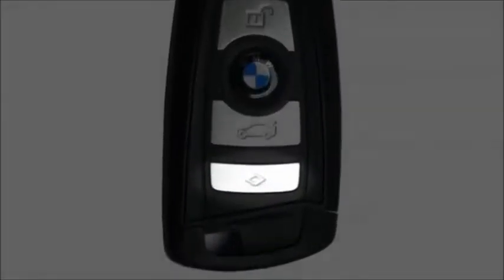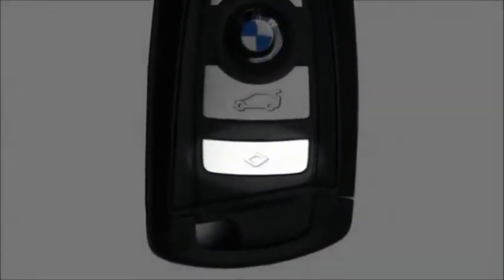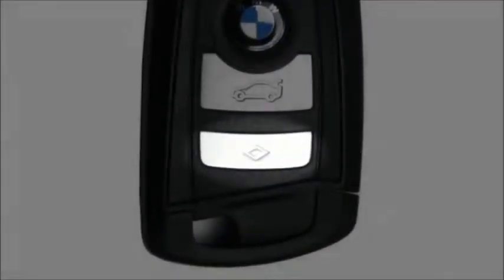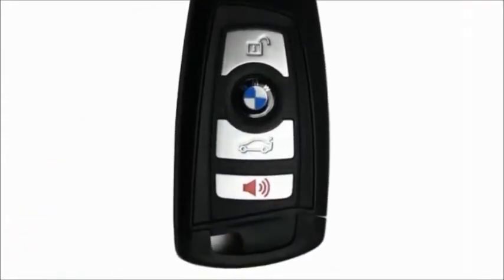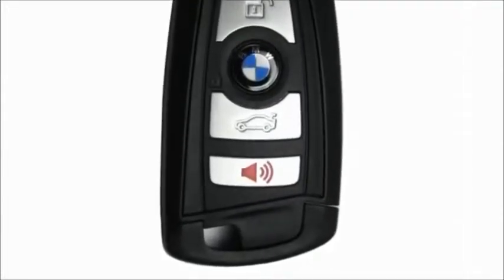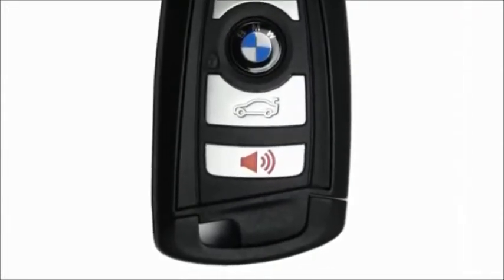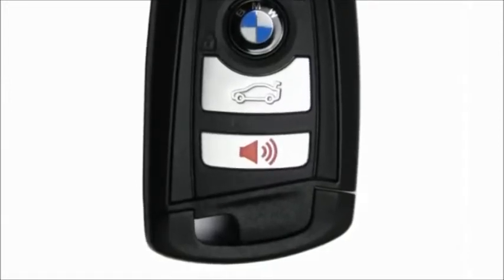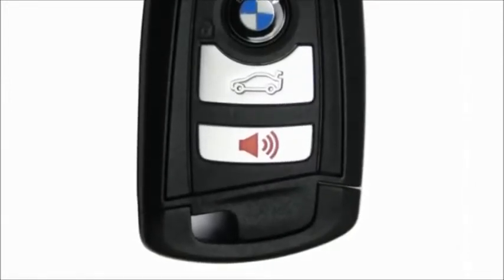BMW F25 Key Fob Change - BMW of Bridgeport